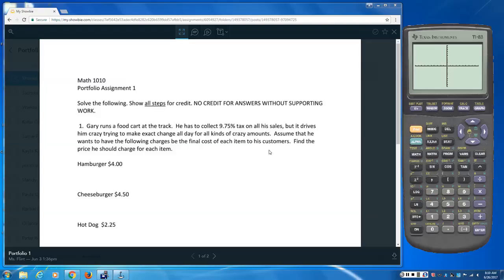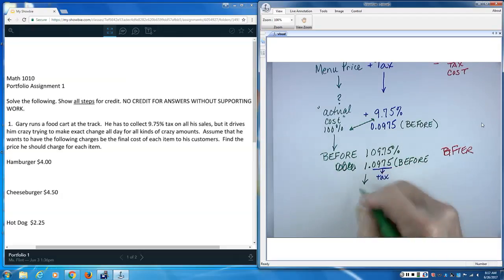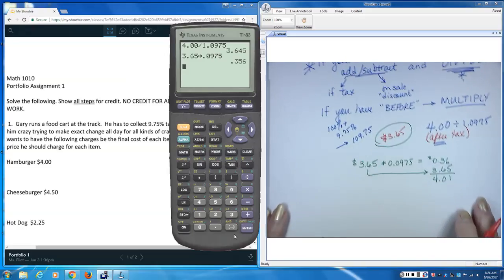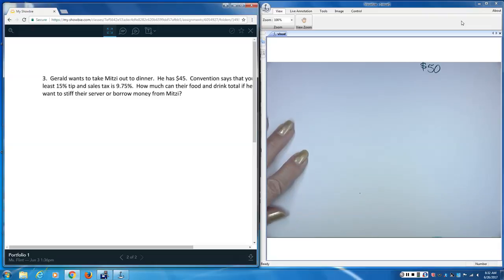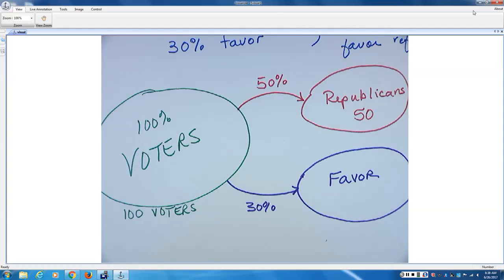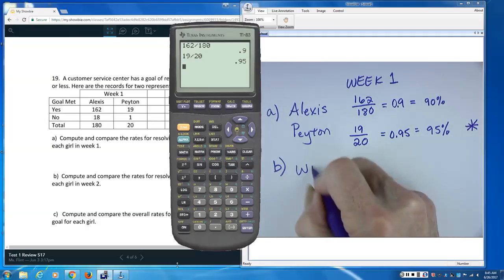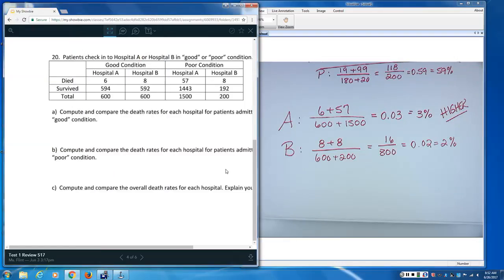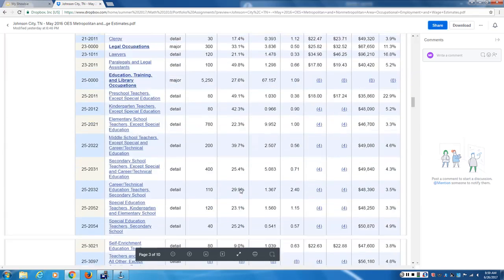1010 Review For Test & Portfolio Questions